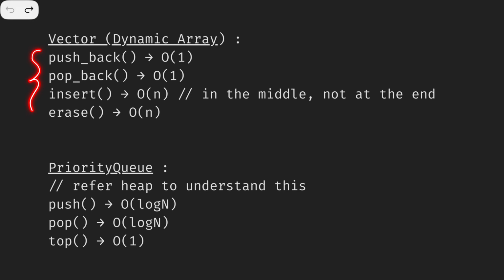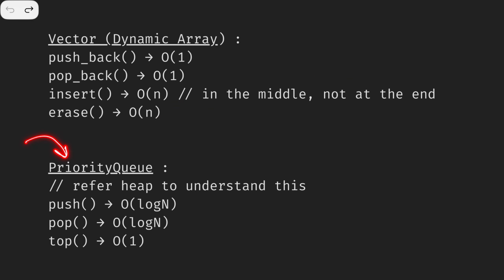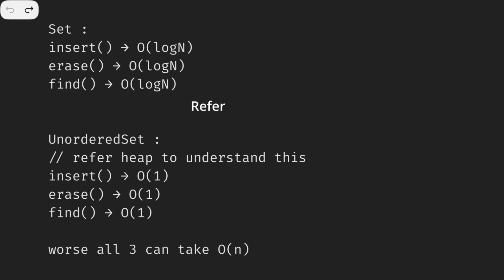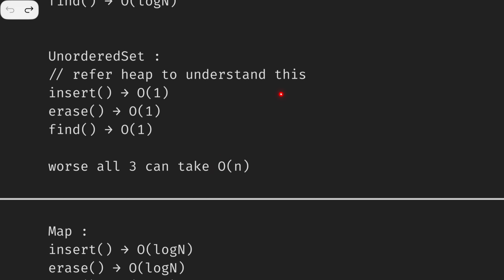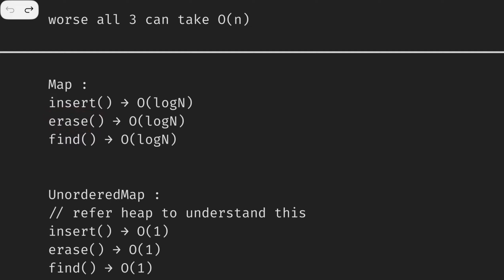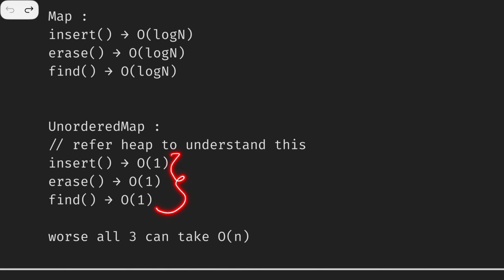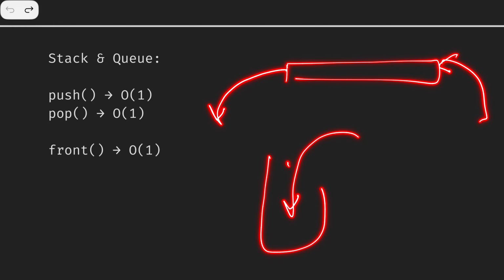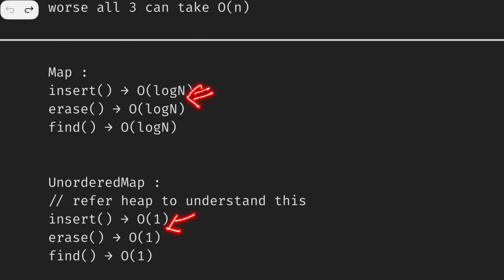Time Complexity of Standard Data Structure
Time Complexity - 3

Mastering STL and standard data structure by learning time complexity of widely used functions.

In this tutorial, we cover:
• Standard Data Structures
• Time complexity of widely used functions

Paperlike Tablet screen protector